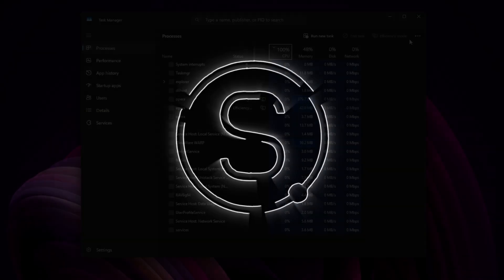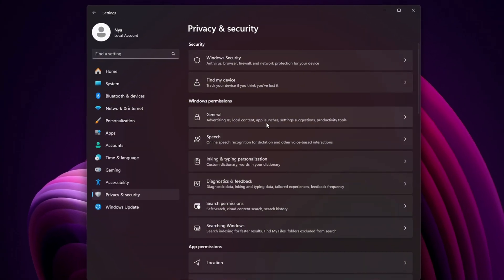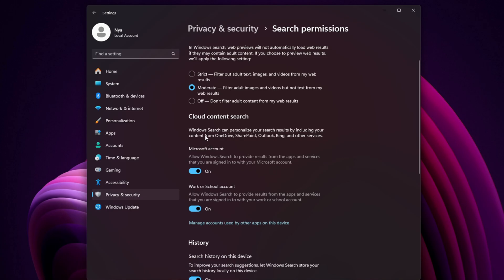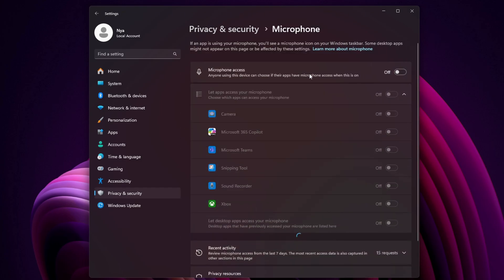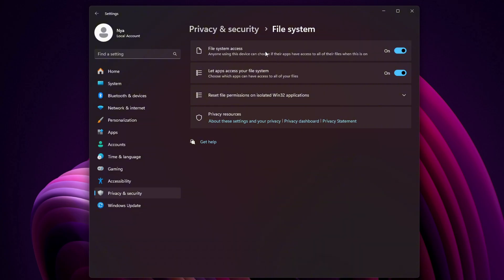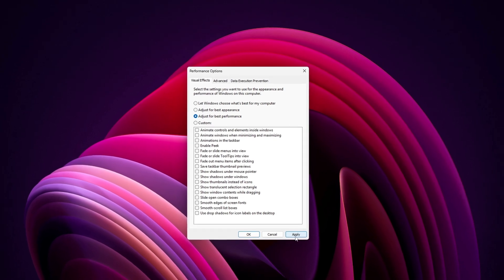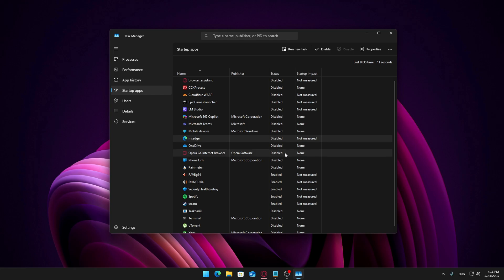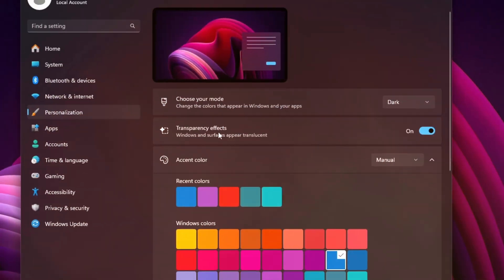Speed Up Windows 11 Without Software! (Quick & Safe Fixes)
Is your Windows 11 PC feeling laggy, sluggish, or just not as fast as it used to be? In this quick guide, I’ll walk you through safe and effective optimizations using only built-in Windows settings — no third-party software required.

✅ Reduce background processes
✅ Disable useless permissions
✅ Remove visual clutter
✅ Speed up boot time
✅ Clean up bloatware

🧰 Timestamps:
00:00 - Intro
00:21 - Privacy Settings Cleanup
01:26 - App Permissions Audit
02:15 - Visual Effects Trim
02:56 - Startup App Control
03:26 - Program Cleanup Utility
03:41 - End

🎯 Works great for:
• Laptops with low RAM
• Older desktops
• Clean new PC setups
• Anyone who wants a faster, more responsive system

💬 Have a specific problem or want help with your system? Leave a comment — I try to respond to as many as I can.